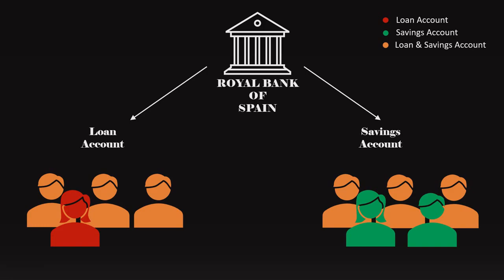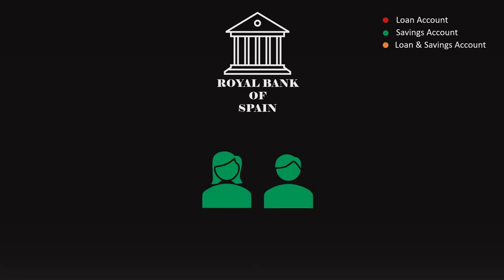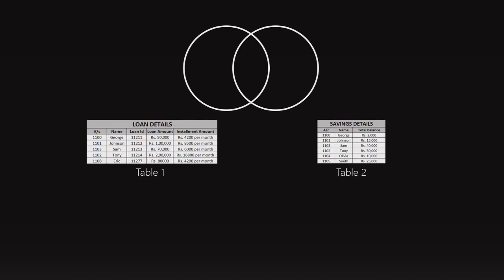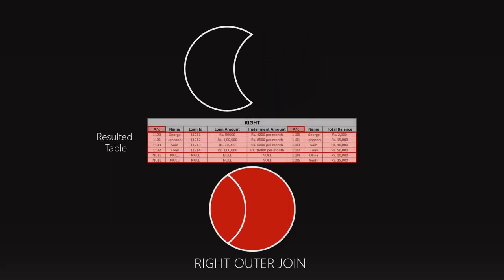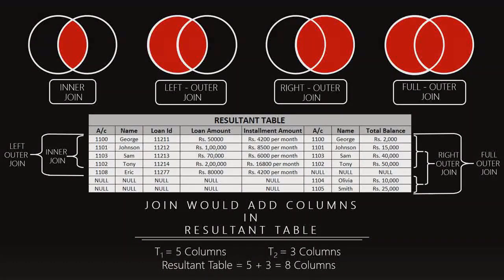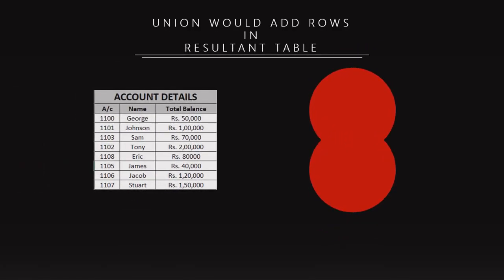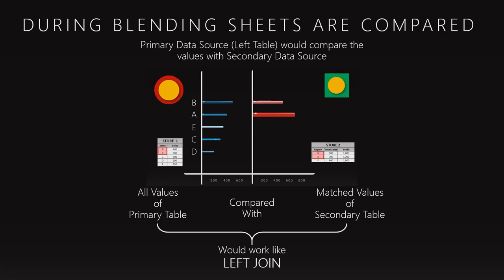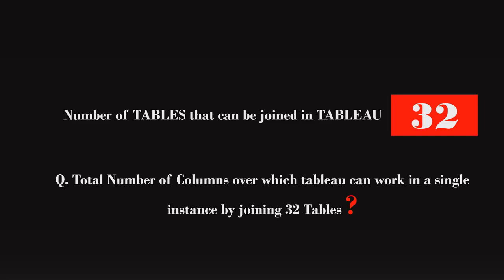LEC 6: UNIONS, JOINS AND BLENDING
This Video would focus on the METHODS OF COMBINING AND COMPARING DATA (UNIONS, JOINS and DATA BLENDING) that TABLEAU use.

TABLEAU as a software have given the options to connect with multiple sheets, multiple connections and multiple data sources but
the questions arises here that how can we integrate data in one PANEL using all these features.

So In this Video we will be telling you about Solutions for performing these tasks:

UNION: Union is the tool that would help to combine data Vertically, i.e. using UNIONS we can combine ROWS of the Data.
       union would work if the dataset are of same structure otherwise it would provide NULL values.

JOIN: Join is the tool that would help to combine data Horizontally, i.e. using JOINS we can combine the columns of the Data.
      Join would work if tables that are kept for joins have any attribute in common (according to the values it contains).

JOIN is of 4 types in Tableau
1. INNER JOIN:  Inner Join would first find the common column in the tables and then would join on the basis of common attribute and
  results into the ROWS that are common in both the tables. It works on the common rows i.e. (INNER PART) of the table
  hence is called as INNER JOIN
  INNER JOIN would results in either equal number of rows or less number of rows than that of parent table.
2. LEFT JOIN: Left Join would first find the common column in the tables and then would join on the basis of common attribute and further
  results into the ROWS that are common in both the tables and then the part of LEFT table that is not in RIGHT table and hence
  is called as LEFT JOIN
  LEFT JOIN would results in either equal number of rows or would be having more number of rows than that of parent table.
3. RIGHT JOIN:  Right Join would first find the common column in the tables and then would join on the basis of common attributes and further
  results into the ROWS that are common in both the tables and the part of RIGHT table that is not in LEFT table and hence would
  called as RIGHT JOIN
  RIGHT JOIN would results in either equal number of rows or would be having more number of rows than that of parent table.
4. FULL OUTER JOIN: Full Outer Join would first find the common column in the tables and then would join on the basis of common attributes and
  further results into the ROWS that are common in both tables and then part of LEFT table that is not in RIGHT table and then the
  part of table that is in RIGHT table but not in LEFT table hence is called as FULL OUTER JOIN.
  FULL OUTER JOIN would results in either equal number of rows or more number of rows than that of parent table.

In TABLEAU there can be MAXIMUM 32 TABLES can JOINED TOGETHER
EACH TABLE where can have MAXIMUM of 255 COLUMNS.

BLENDING: BLENDING is a tool in tableau where data from different sources that are in different structure can be compared together.
   In Video for Blending we have shown circle in red and square in green where shape here shows different structure of two data sources,

but both of them have some common values, As They both work on different structure so we cannot join or union the tables, so what left behind
   is comparing the values with each other without combining them and that is done by using blending.

   Blending needs any one attribute in both the tables to be similar and by using that attribute, the relationships between datasets can be created
   and further these relationship would be shown in terms of comparison between primary data source VS secondary data sources where
secondary data source
   would be showning only those records of it that are present in primary data source.
   PRIMARY data source is the one that is attached first and SECONDARY data source is the one that we have attached later on. So in blending we can see
   only those rows of SECONDARY DATA SOURCE that are matching with PRIMARY DATA SOURCE.
   As shown in VIDEO that store2 is comparing only two records of it that is matched with store1

   Hence BLENDING would work just like LEFT JOIN as the for First table all the records would be shown and for Second table only the matching records would
   be shown as similar to LEFT JOIN.